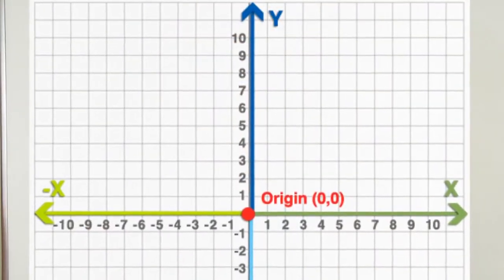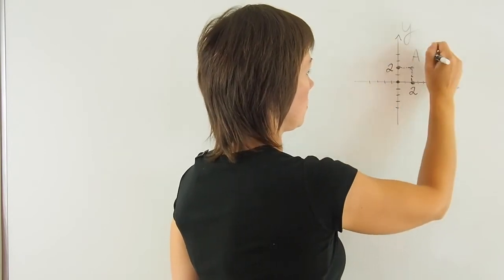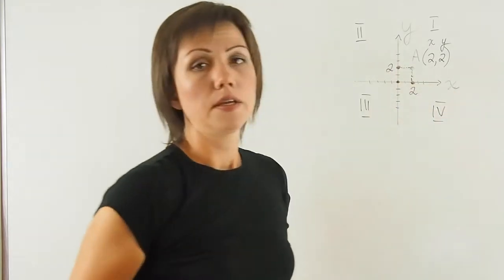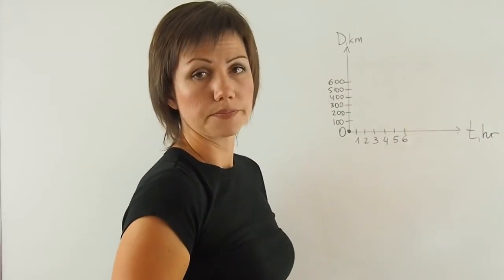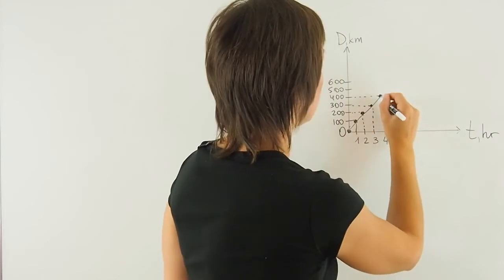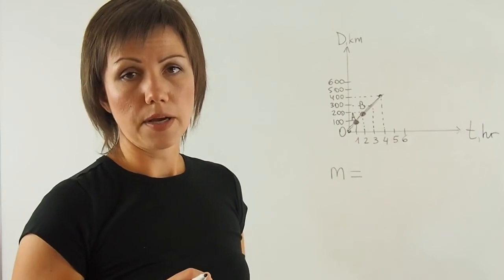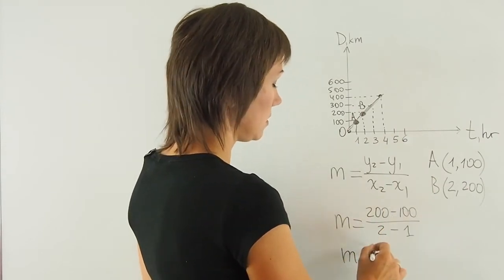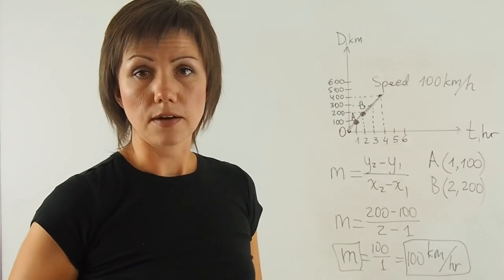Coordinate Plane | Slope of a Line | IntoMath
In this Grade 8 lesson you will learn what a coordinate plane is, how to plot a point and record its coordinates as an ordered pair.
You will also learn how to determine the relationship between two quantities and how to graph it. You will learn about the rate of change (slope of a line) and how to calculate it using the coordinates of the two points.

Additional practice will help you master the skills.